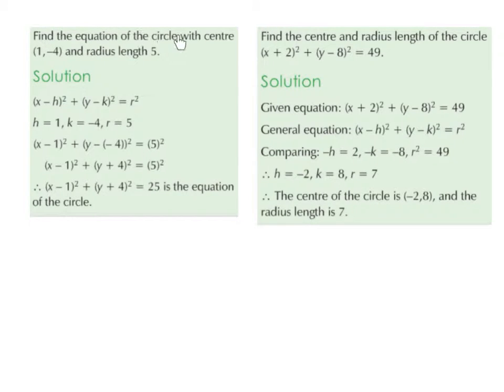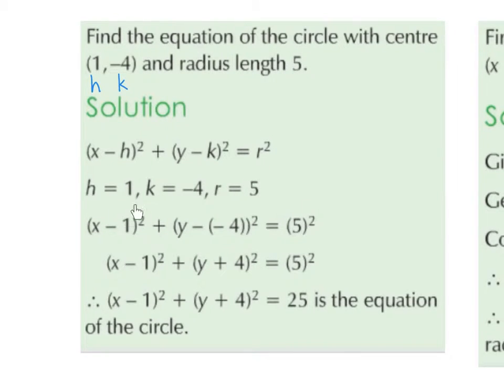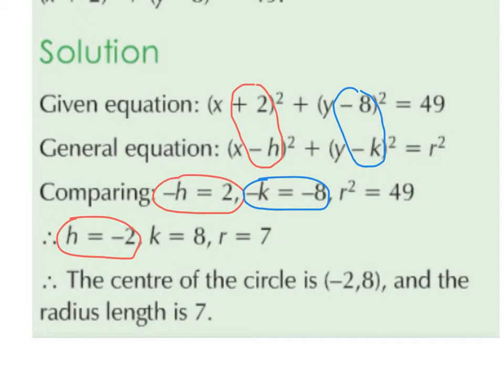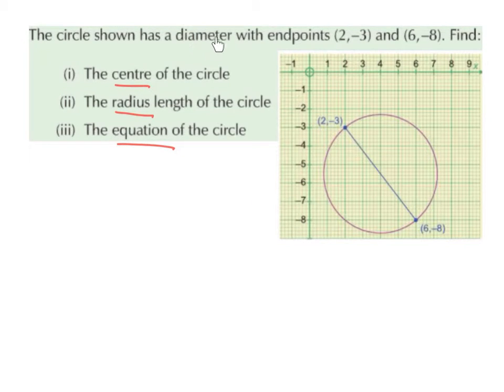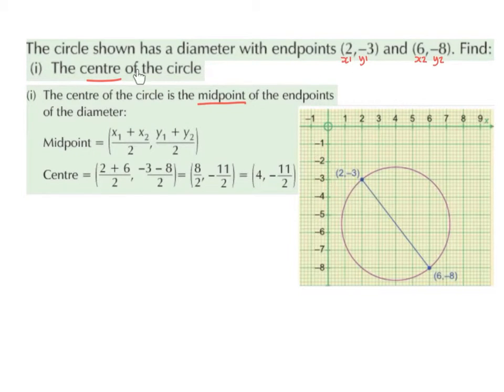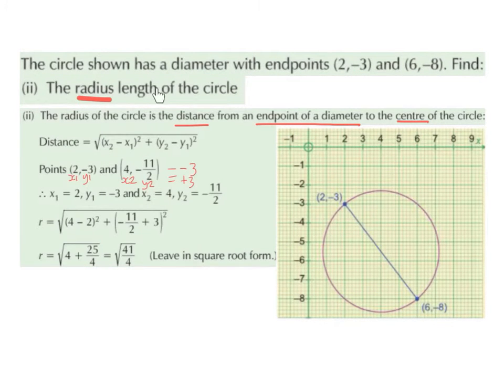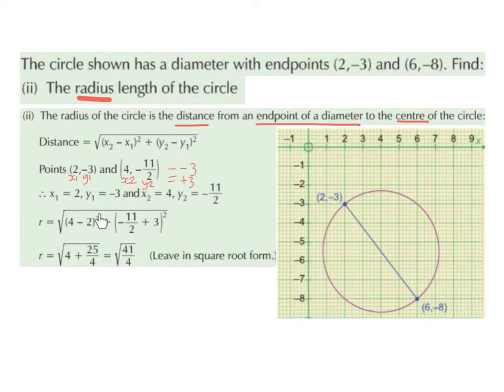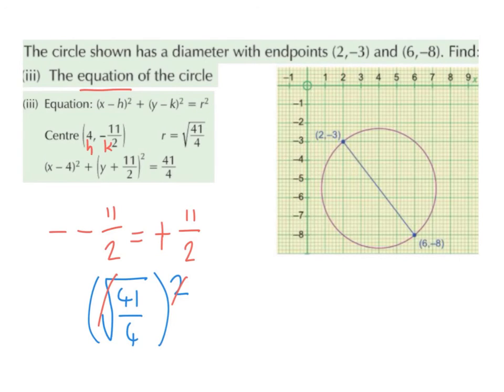LC OL equations of circles with centres NOT (0,0)